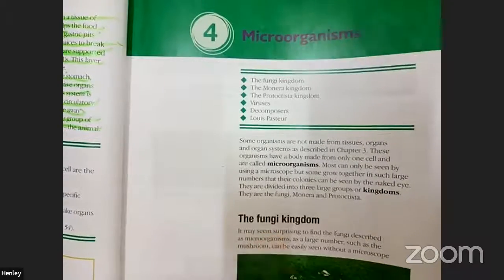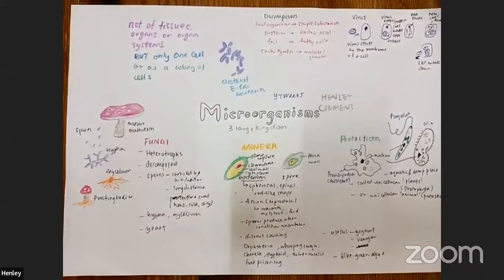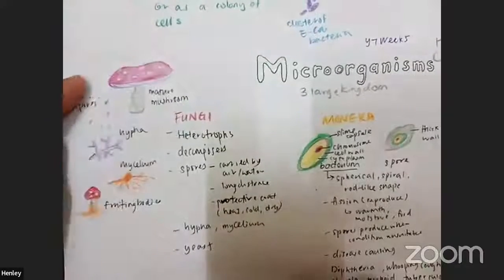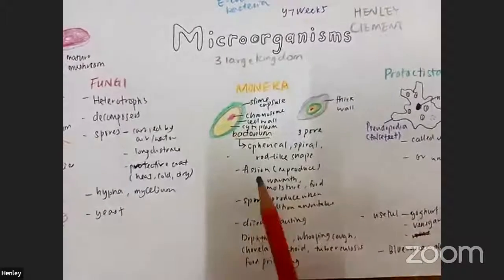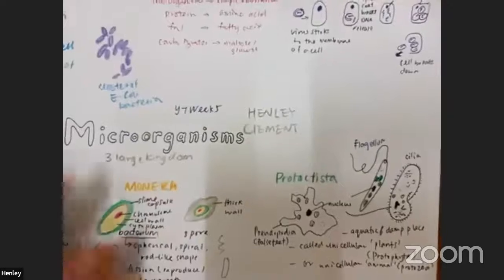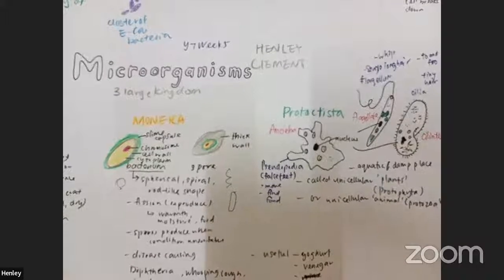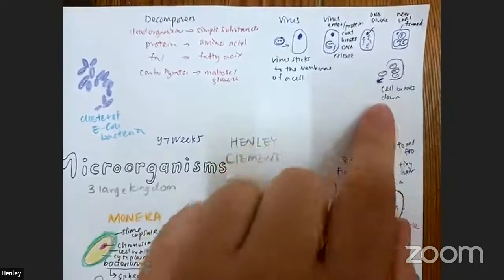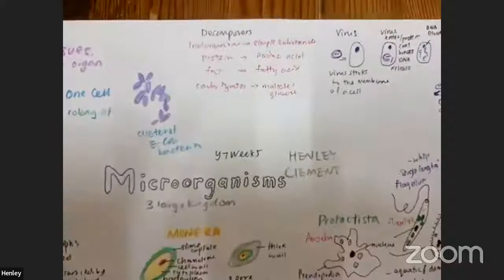Year 7 Science (week5) Microorganisms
Hi, this is Year 7 UK(IGCSE) Science class. We schedule it to a 24-week program. This is Week 3(introduction), hope you like it.